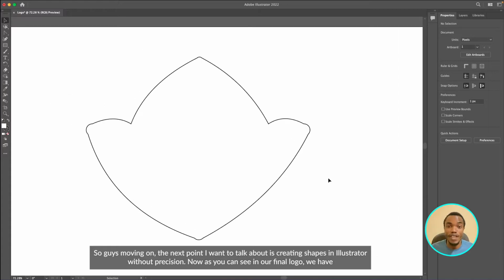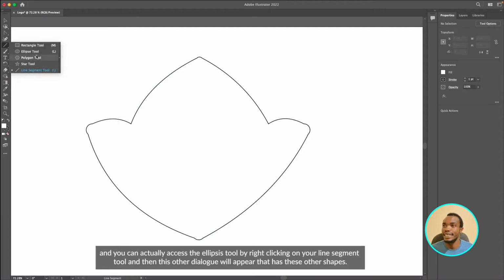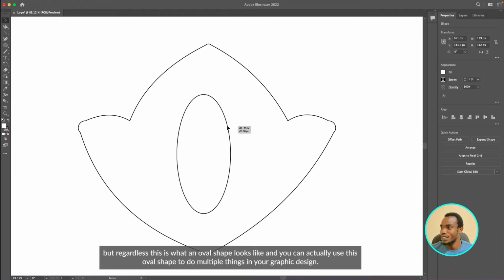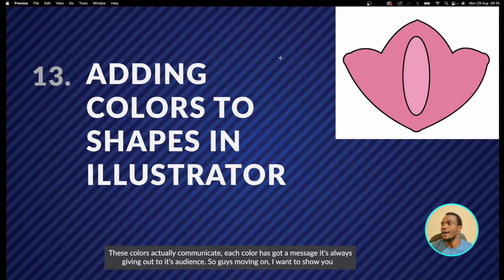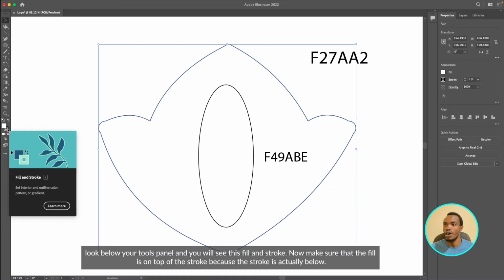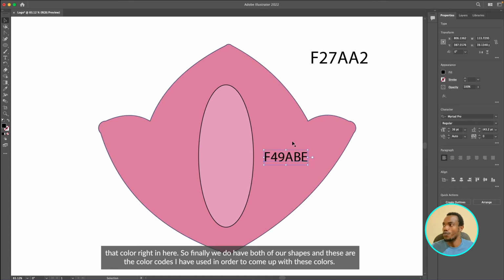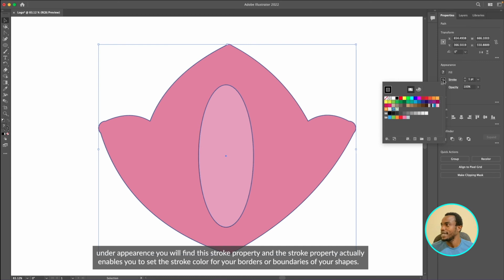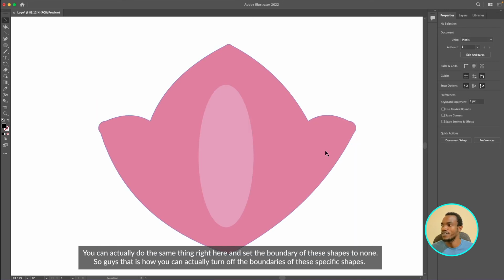How to start using Adobe Illustrator as an absolute beginner - Color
Hello, this is part six of a series of videos where am going to show you how you can start using Adobe Illustrator as an absolute beginner.

In this video, I will be showing you how to add color to shapes/objects using the fill and stroke tool.

These tools are found under the tools panel which is part of the four main areas of Adobe Illustrator that I talked about in my previous video.

10.) How to start using Adobe Illustrator as an absolute beginner - Copying & Pasting, Align and Rotate

I hope you have enjoyed this video, below are the links to the videos where I explain the elements of graphic design and the principles of graphic design.